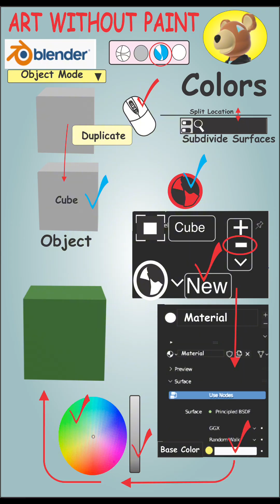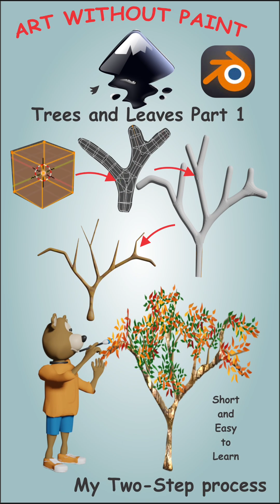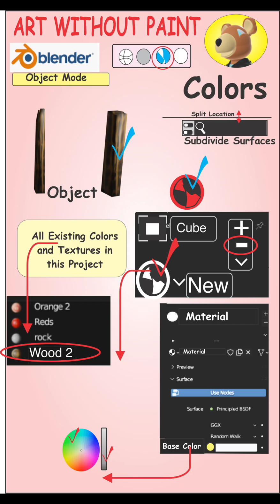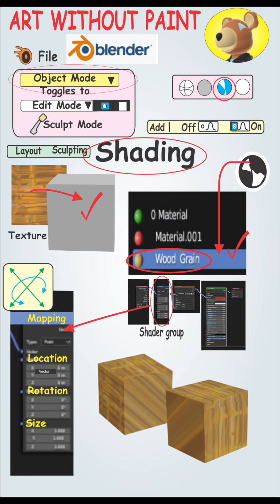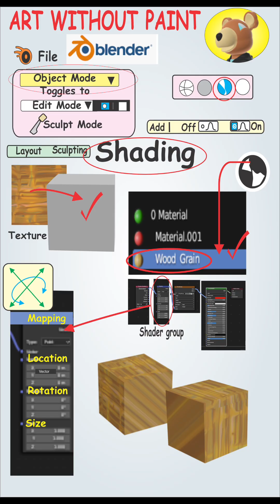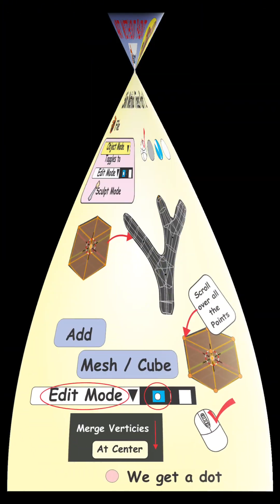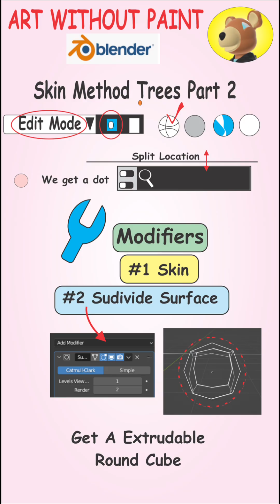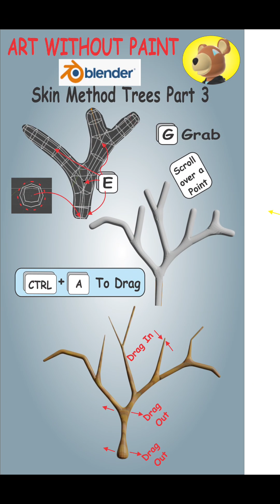Trees and Leaves: Blender Art without Paint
We provide Blender files to help you get started creating digital art using our unique 2-step process. We use thumbnails of how things get done without memorization in Blender, Inkscape, and Shaper 3D. It’s the most sophisticated process that gets results in minutes, not hours.